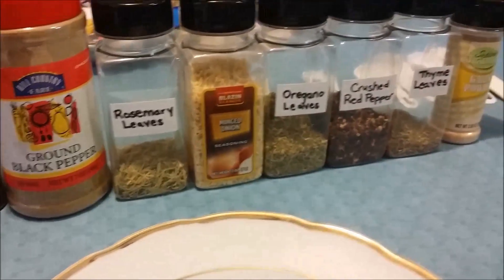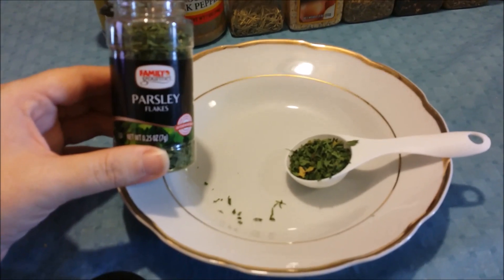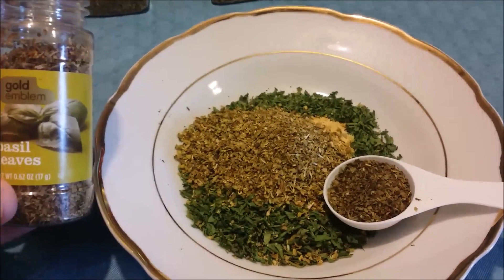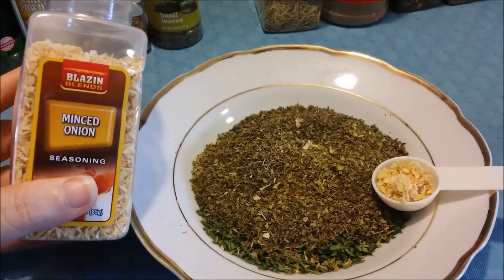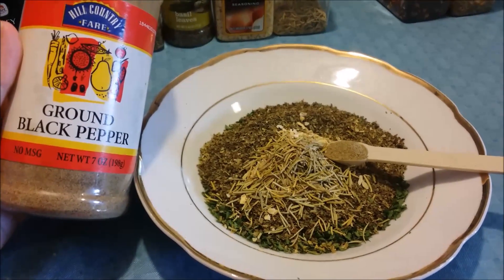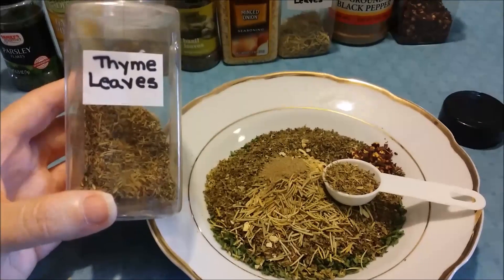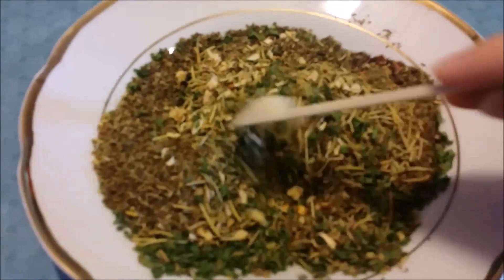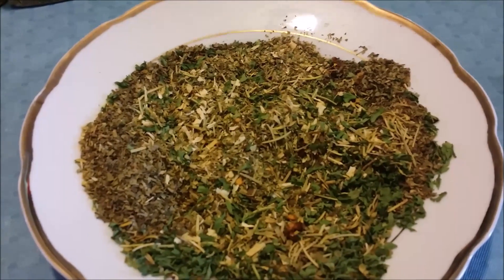Italian Spice Mix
This is the Italian Seasoning Mix that I use all the time in my home. I use it on chicken, veggies, and other meats. I hope you will enjoy this recipe as much as I do.